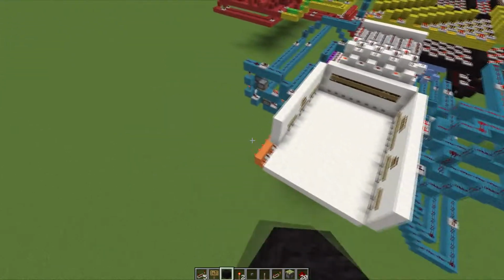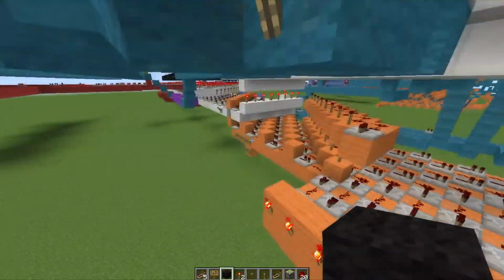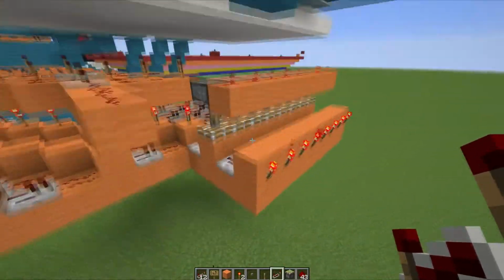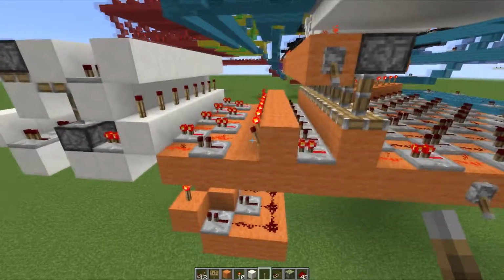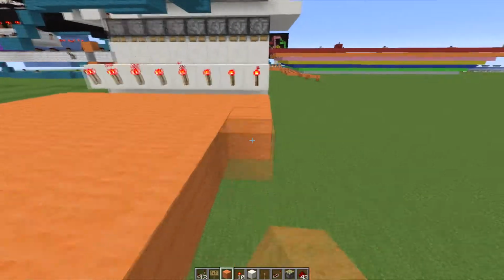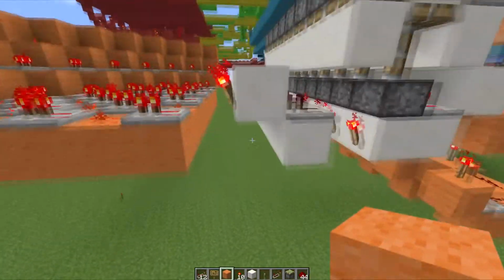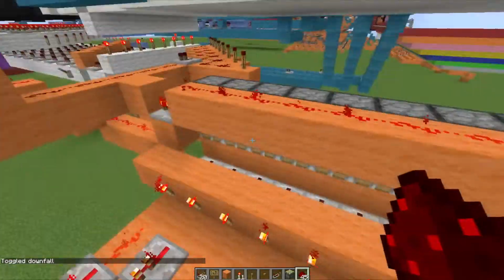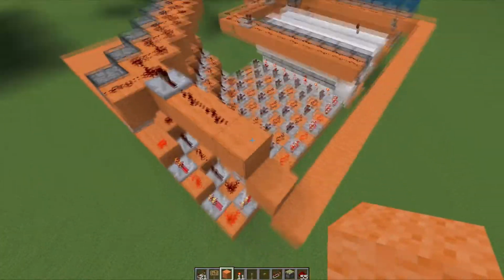Redstone Computer Tutorials: Ep 14 'GPU Memory'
Hey guys.. In this, we continue on making the GPU and progressing it further. I also explain some logic and other various things. Essentially, it is like the second half of last episode. If you have any ideas or complaints drop it in the comments.

Likes, comments, shares and subscribes are very much appreciated. Keep redstoning!

About: I currently have an Alienware x51 with an i5-3330 processor, 6GB ram, 1GB Nvidia GT 640 and I use Packard Bell monitors. I am a gamer and upload on most weekends. I also enjoy pizza.